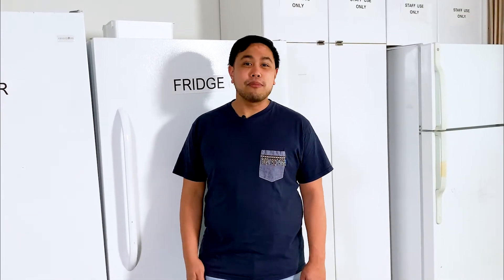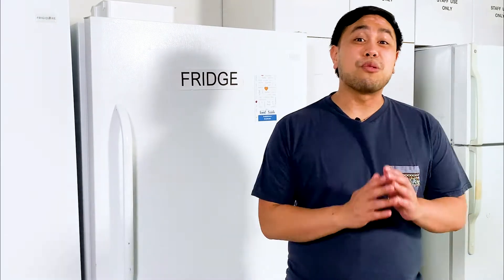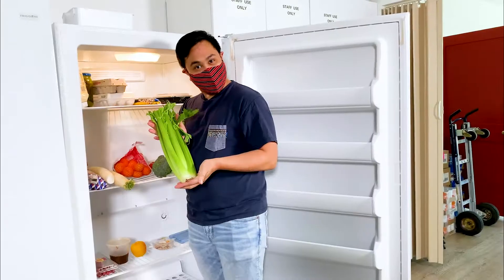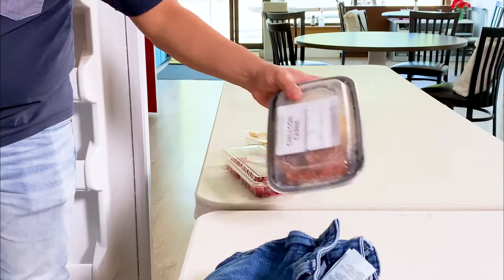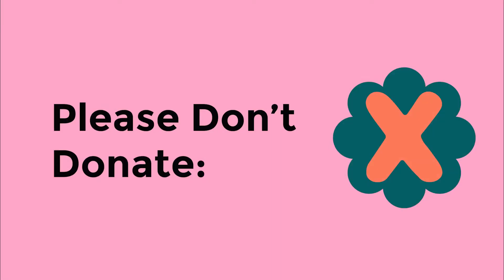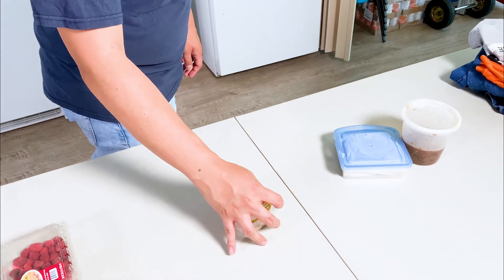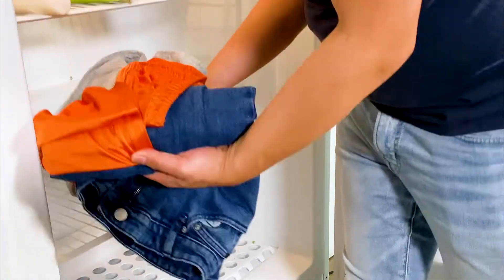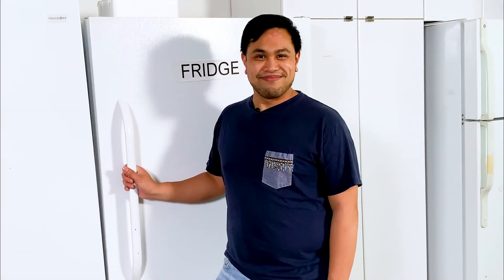How to Use a Burnaby Community Fridge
The Burnaby Community Fridge is a project by Burnaby Primary Care Networks, created to support food security in Burnaby. These free food fridges operate on a 'take something, leave something' model, providing free groceries for anyone who needs them.

In this video, we explain how the fridge works and what kind of items to stock them with!

Things We Like:
- Fresh produce
- Dairy
- Bread
- Grab and Go Foods
- Pantry Items
- Prepared Meals (made in a commercial kitchen, labelled with ingredients)

- Expired Food
- Rotting Food
- Home Cooked Food
- Open Packages of Food
- Leftovers
- Clothing or housewares

Find more details at burnabypcn.ca/fridge, and follow the fridge at @burnabyfridge on Instagram for updates.